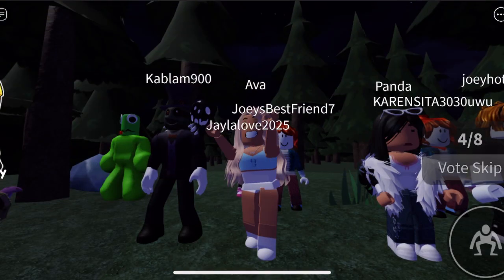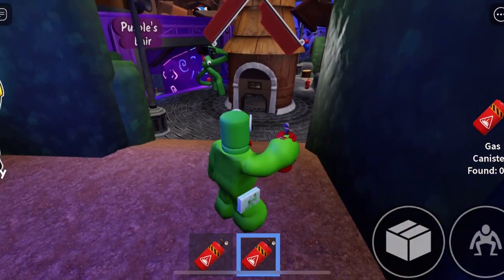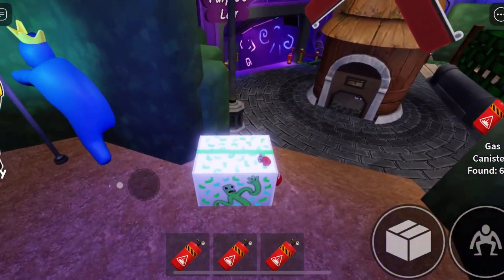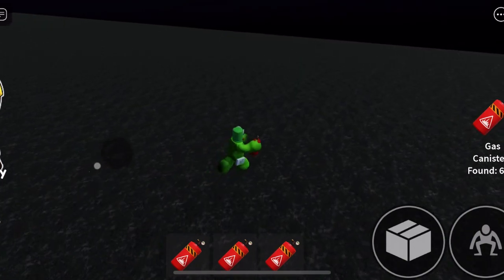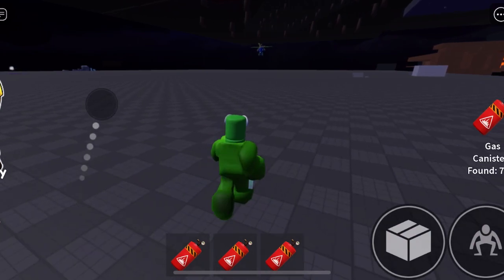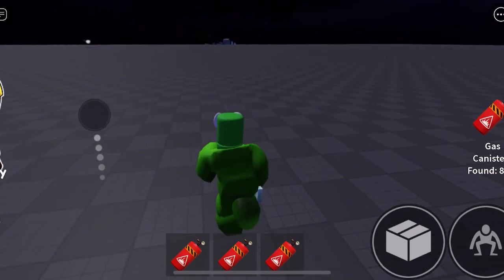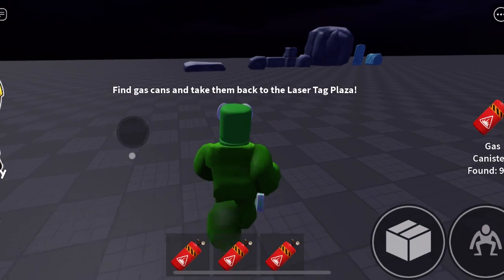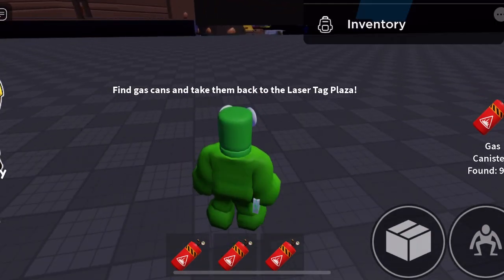Doing glitches in rainbow friends chapter 2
I am doing 3 glitches in rainbow friends chapter 2